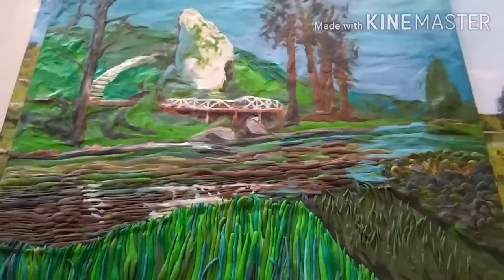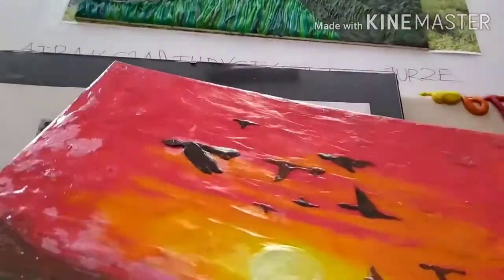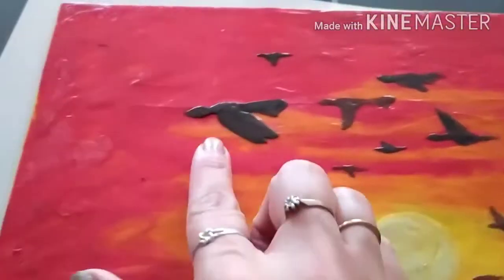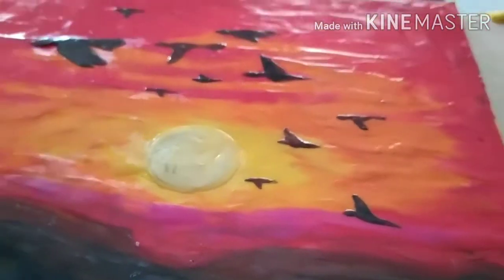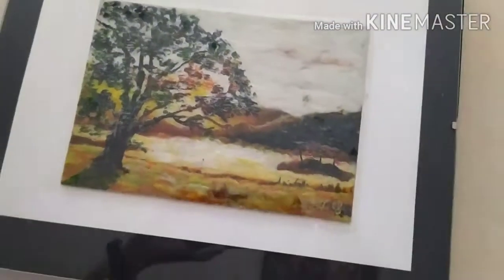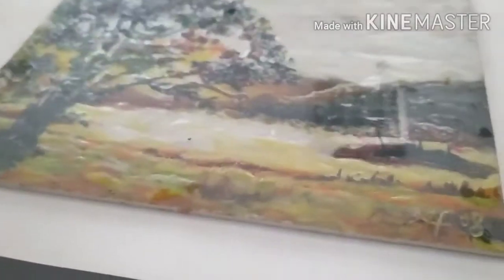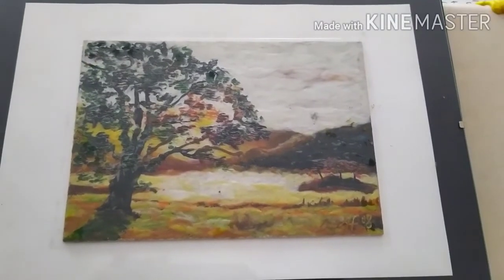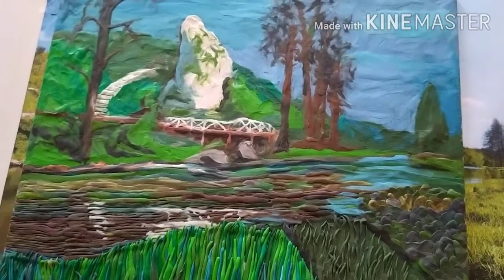Plastelina obrazek podsumowanie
Zajęcia plastyczne GOKu online